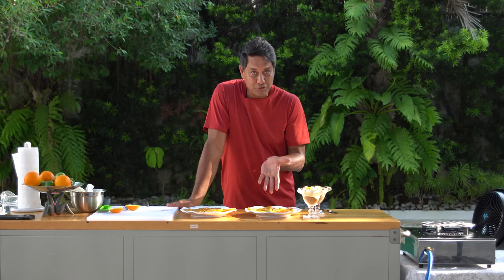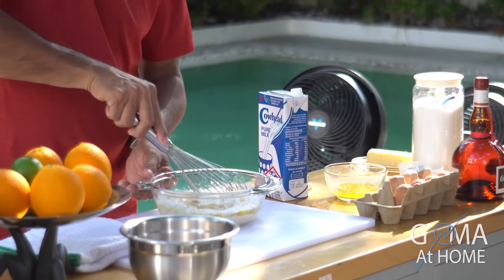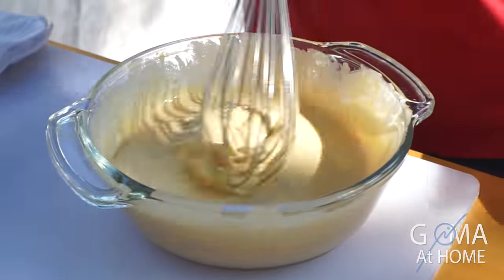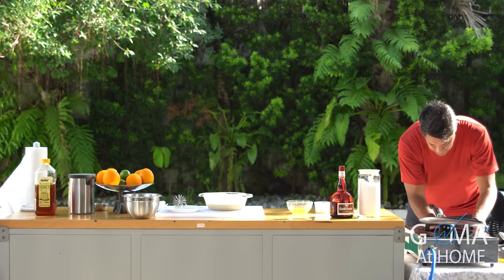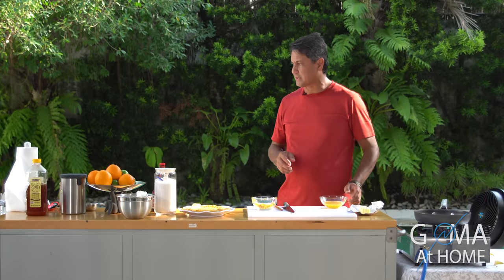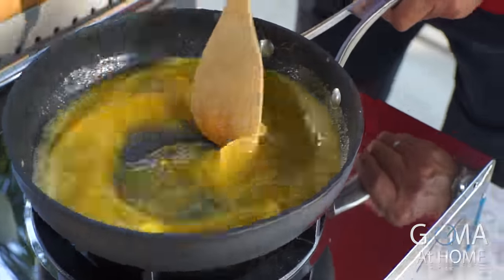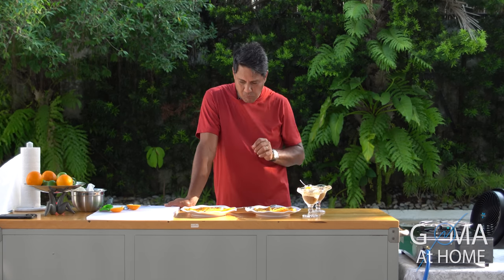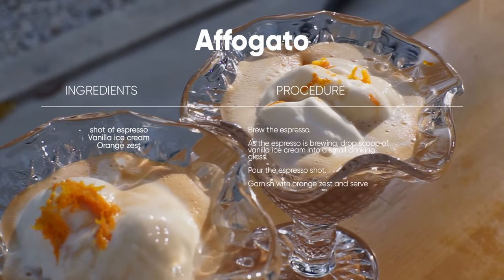Goma At Home: Orange Crepes and Affogato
For this Sunday's episode, I will create my version of a staple French breakfast - Orange Crepes or what they call Crepes Suzette. I will pair this with Affogato.

It may sound hard to make, but it's actually very easy and delicious.